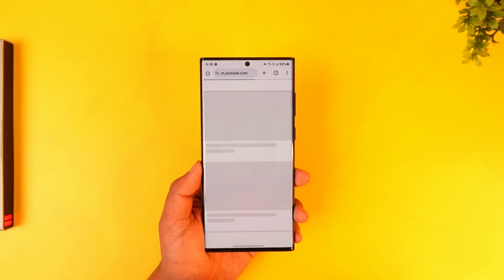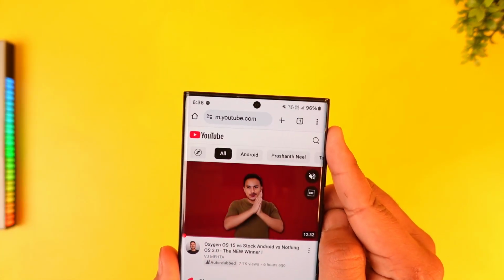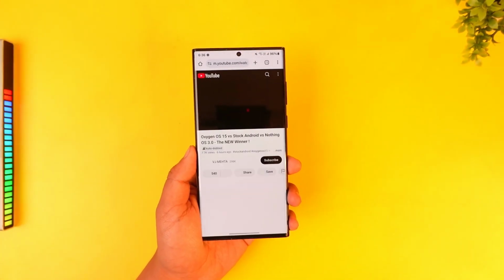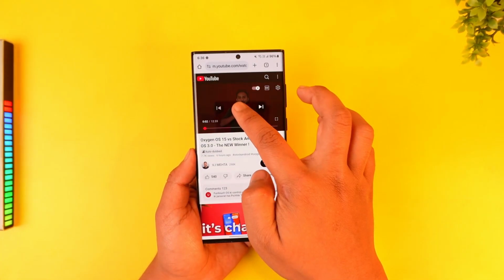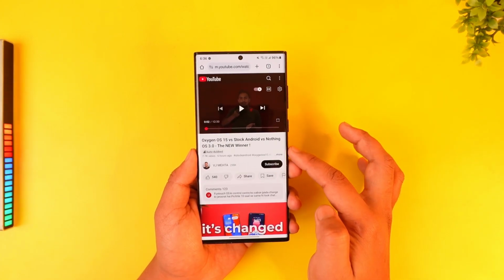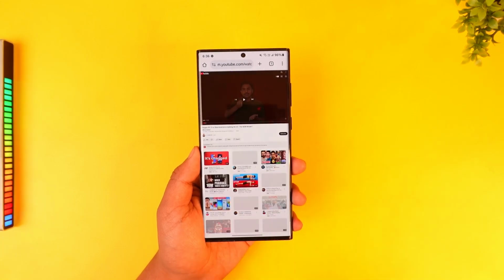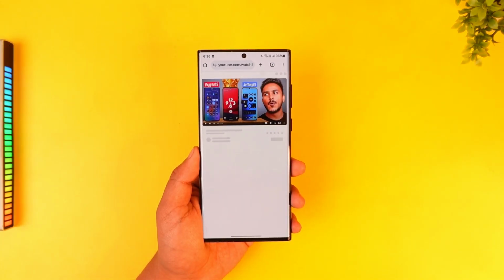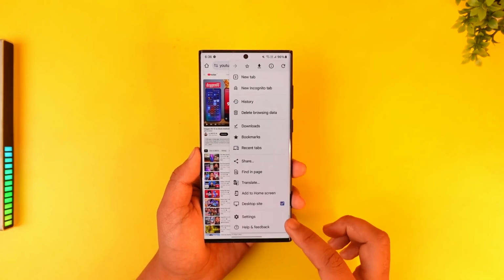How To Open YouTube On Chrome Android ! - Easy Solution | HTG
If you prefer to use YouTube in Google Chrome instead of the YouTube app on your Android device, you can easily access it through the browser. This can be useful if you want to browse YouTube without opening the app or if you're using a device that doesn’t have the YouTube app installed.

To open YouTube on Google Chrome, launch the Chrome browser and type **youtube.com** in the address bar, then press enter. This will take you to the mobile version of YouTube (m.youtube.com), where you can browse and watch videos just like in the app.

If you want to access YouTube's desktop version for additional features, tap the three-dot menu in the top-right corner of Chrome and select **"Desktop site."** This will reload YouTube in its full desktop format, allowing you to experience it as you would on a computer.

Using YouTube in Chrome gives you more control over your browsing experience and can be useful when you want to watch videos without switching apps.

Timestamps:
0:00 Introduction
0:10 Opening YouTube in Google Chrome
0:24 Navigating YouTube in mobile view
0:38 Enabling desktop mode
0:56 Conclusion